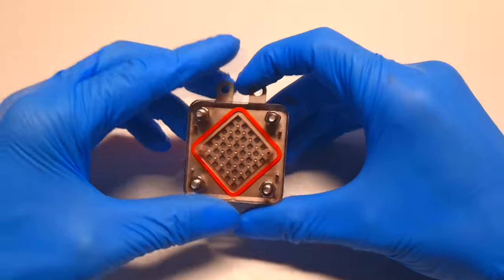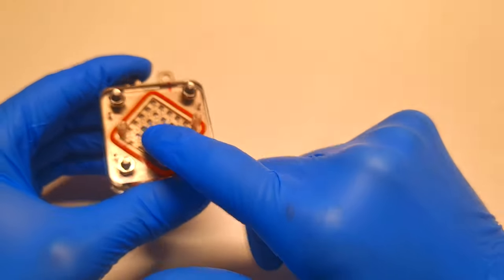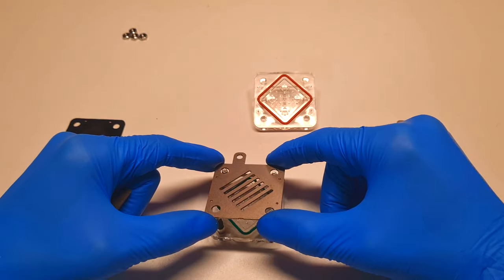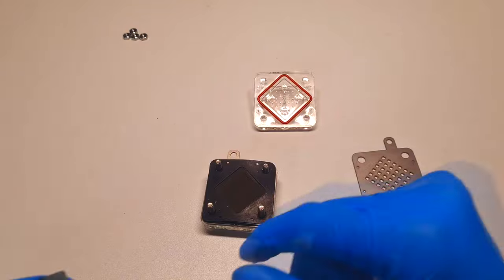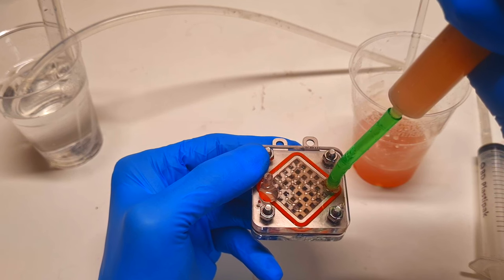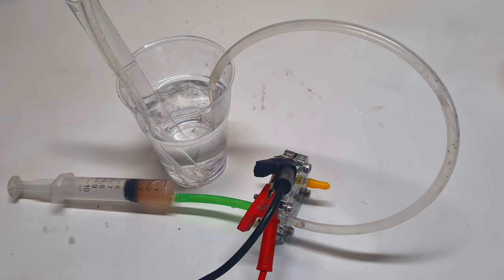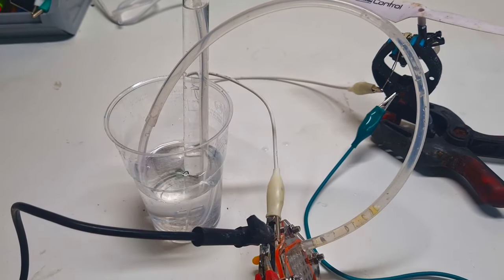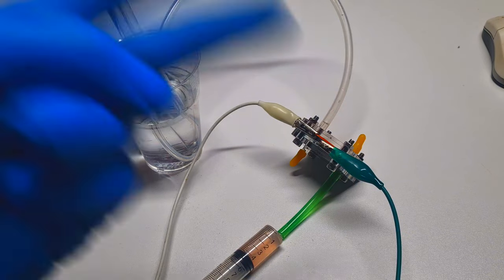Diy Hydrogen metal battery from a Fuel cell